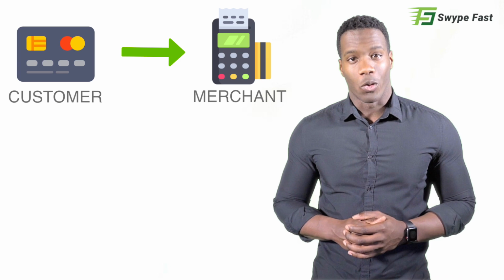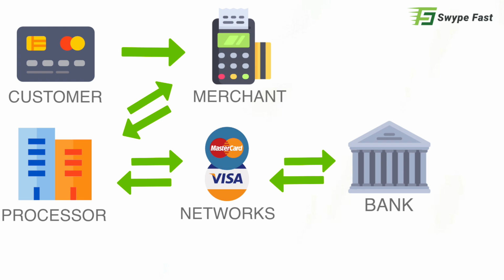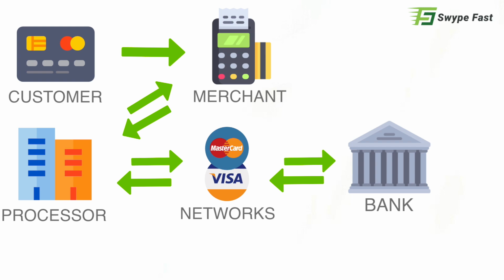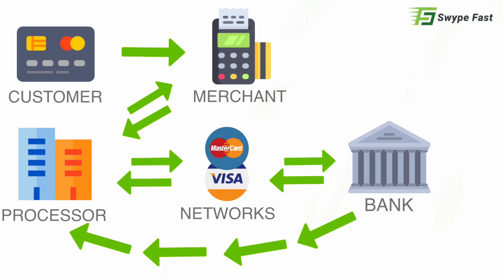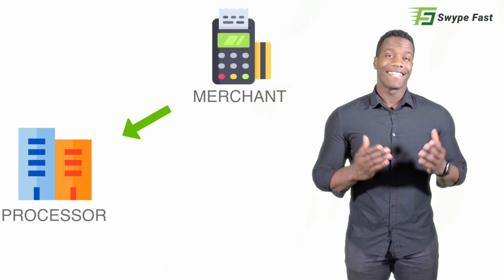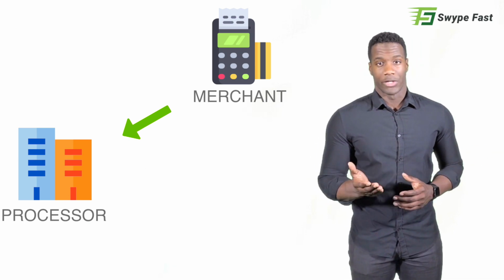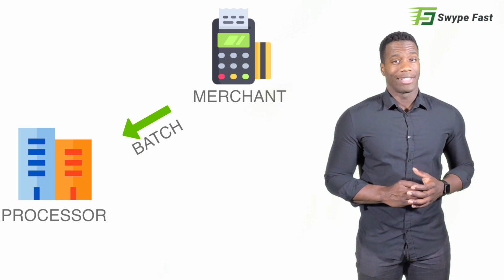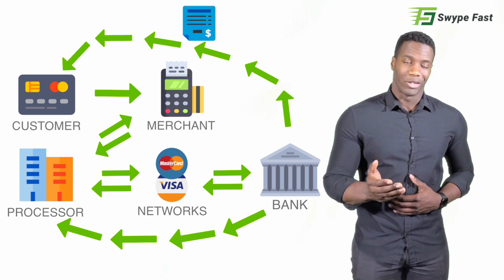Credit Card Processing Explained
Learn how credit card processing works and find out how you can lower your processing fees.
The Cash Discount Program from Swype Fast enables you to offset some or all of your current credit card processing fees without increasing the overall rates. Swype Fast specializes in helping merchants located in South Carolina, North Carolina and Georgia.